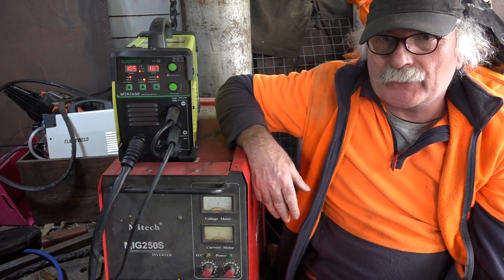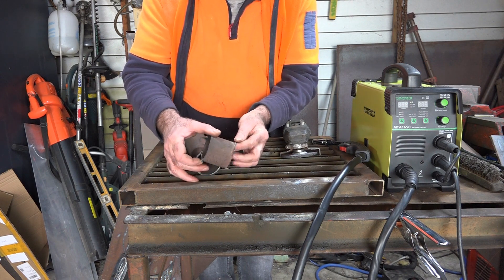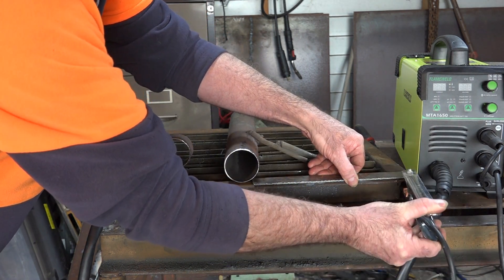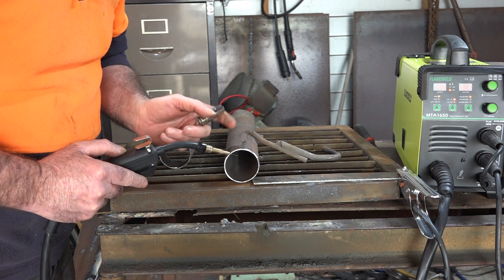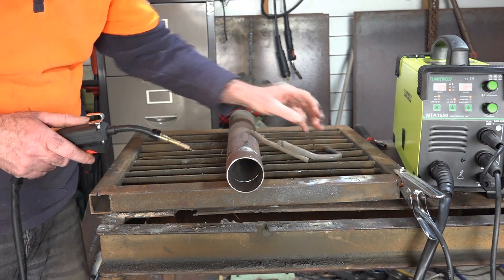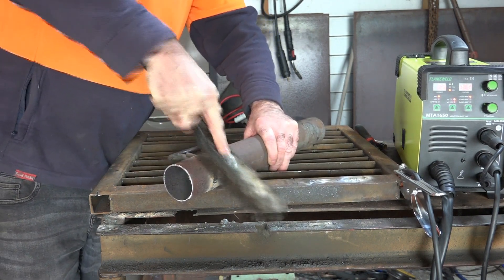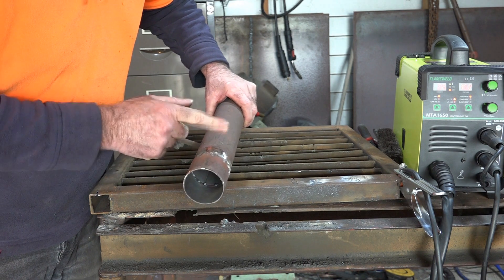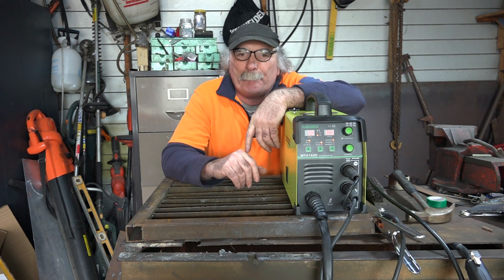Flux Core Welding Exhaust Pipe - MY FIRST ATTEMPT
Now that I have my multiprocess welder from Flameweld, I wanted to try using the
different welding applications that this machine is designed for. And for this, I would like to begin by practicing flux core welding exhaust pipe. My goal for this review video is for both of us to learn flux core welding tips and tricks using this machine and when to adjust the voltage and current while trying to weld exhaust pipe.

How to weld an exhaust pipe is new to me because I normally weld heavy gauge steel. You see, for newbies, you have to learn the basics of flux core welding for beginners and I’m suggesting flux core because, in this type of welding, you don’t need gas to weld. All you need is flux core wire that comes along with the unit when you order the Flameweld multi-process welder.

As I’ve said in this video, flux core welding does not require gas because inside the tubular mild steel wire is a flux that burns when heated with electricity and in turn, melts the mild steel and forms the weld. As a result, when welding tightly fitted metals like exhaust pipes, the weld can be more refined while the welding process is much quicker.

Flux core welding exhaust pipe, this is the best welding type. I think it's ideal because this will not only show that you can use this welder in joining pipes but you can also rely on it if you want to repair some metals that are round in shape. And pipes are not easy to weld because you have to grind both ends to match them while the other part should have a thinner end.

So once you know how to weld exhaust pipe, it’s like you’ve already learned flux core welding for beginners. In the coming days, I will be showing you more flux core welding tips and tricks using this new unit though I have already included in my other video how this machine performs with stick/arc welding.

Starting with flux core welding exhaust pipe can give you an advantage because you will learn what voltage and the current level are needed to produce a more refined weld with MIG welding. As you can see in this video, I have adjusted the voltage and current more than once because it’s either the electrode gets too hot or it produces a lot of spatter welds.

Flameweld MIG ARC TIG 3 In 1